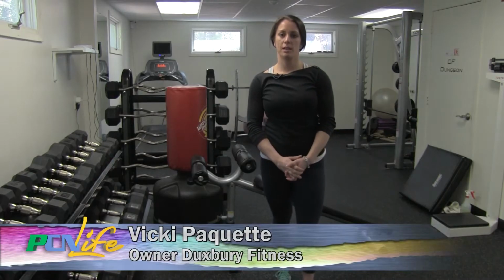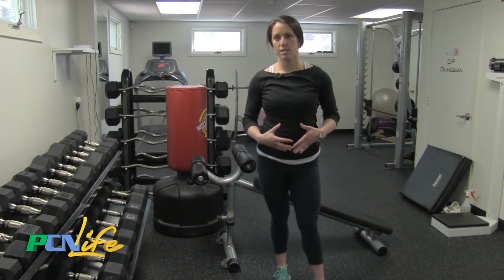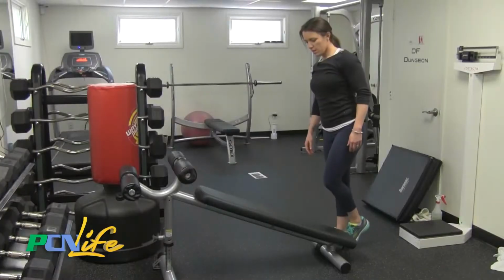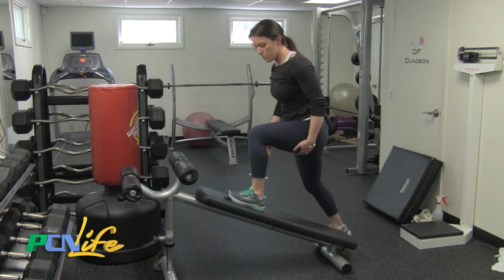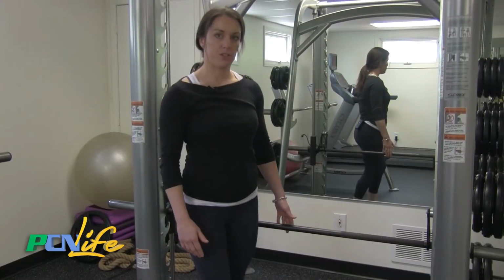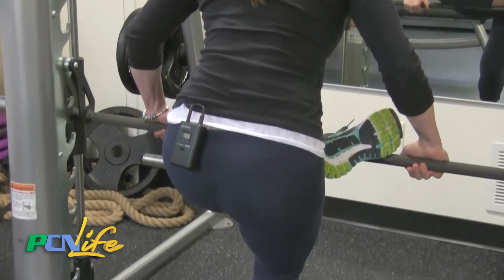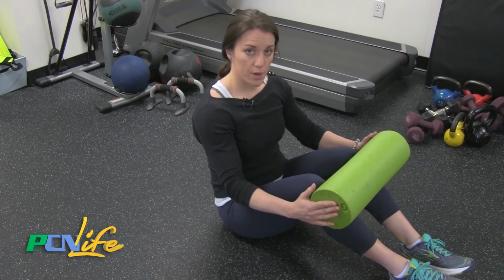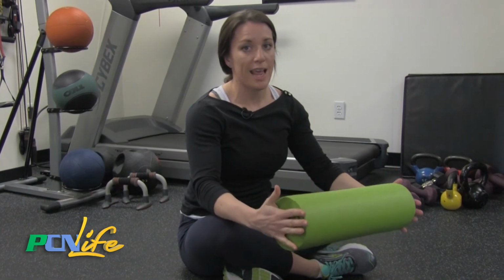PCN Life Health & Wellness Duxbury Fitness Back Stretches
PCN PACTV Community News PCN Life Health & Wellness Duxbury Fitness Back Stretches

Health & Wellness brings us to Duxbury Fitness for info on stretches for the back.